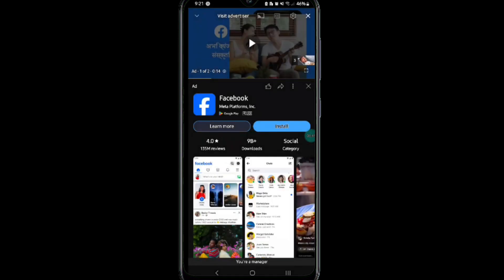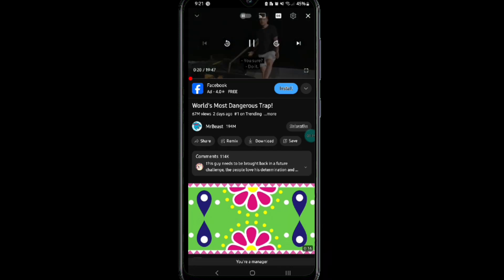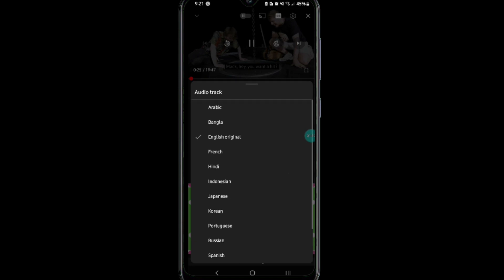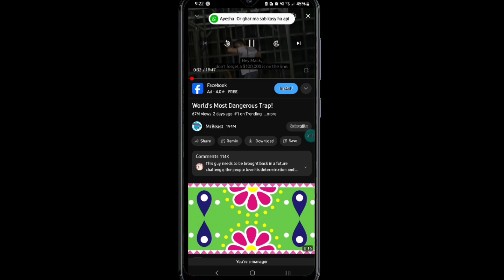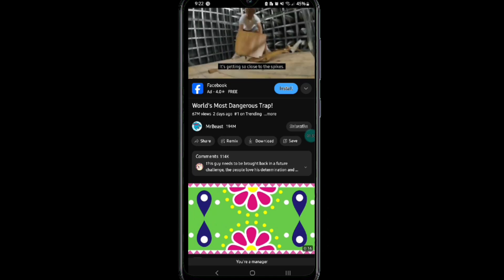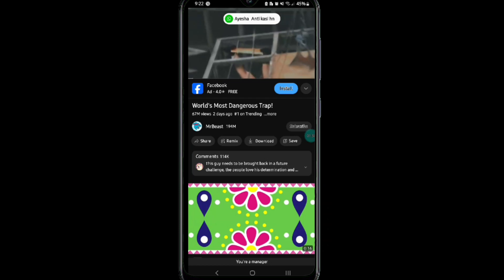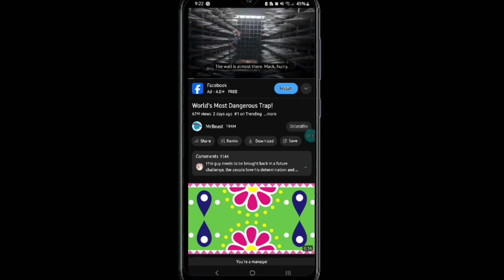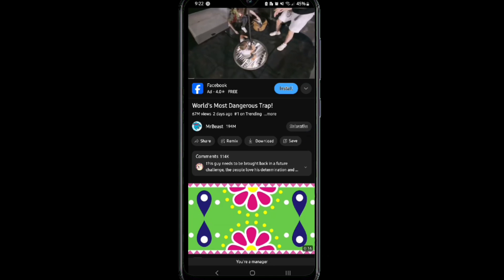How to Change Youtube Audio Track Language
Take full control of your YouTube experience with the ability to change audio track language! In this comprehensive tutorial, we'll walk you through the step-by-step process of adjusting the audio language on YouTube videos, allowing you to enjoy content in your preferred language, no matter where it's from.

In this video, you'll learn:
- How to switch audio tracks on YouTube for multilingual content.
- Tips for finding videos with multiple audio tracks.
- The importance of customizing your language settings for an enhanced viewing experience.

Join us on this journey to unlock the true potential of YouTube's multilingual content.